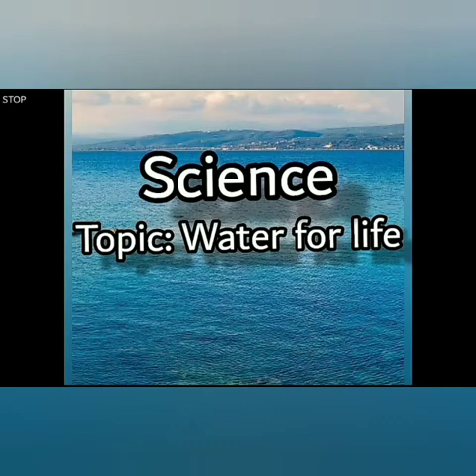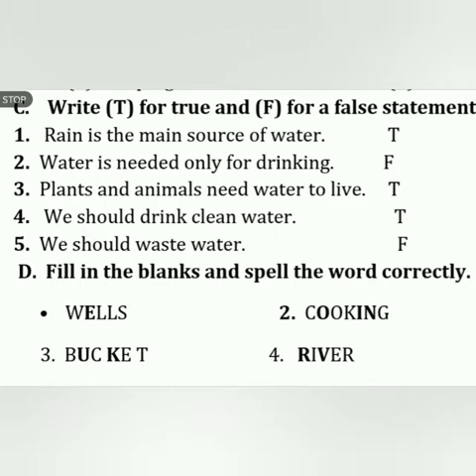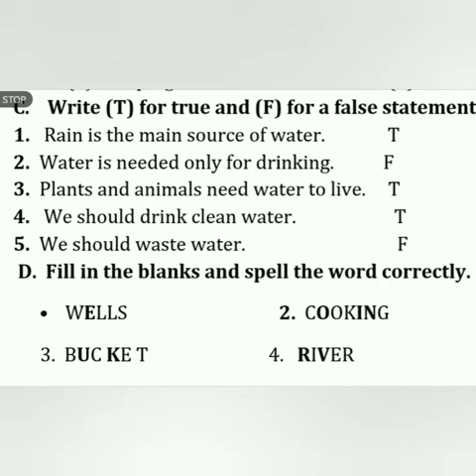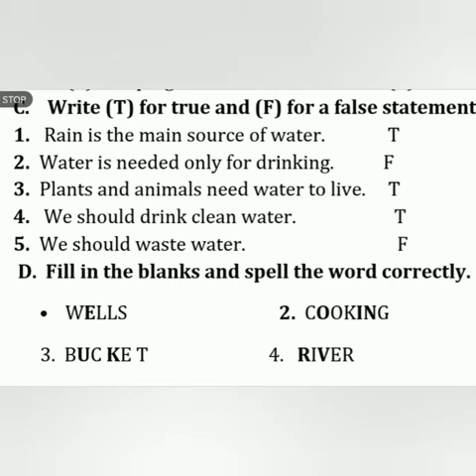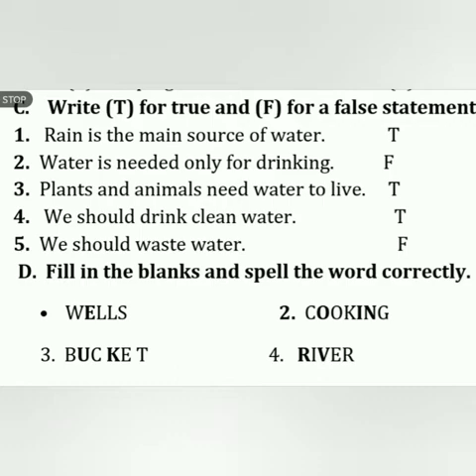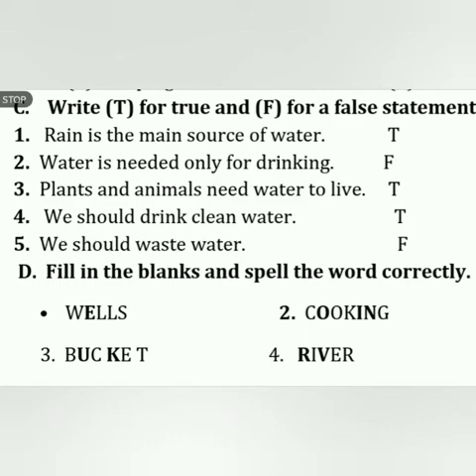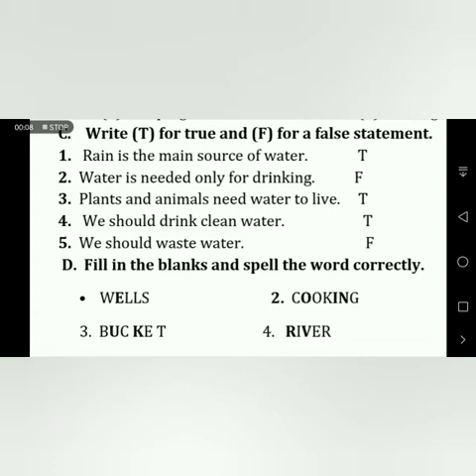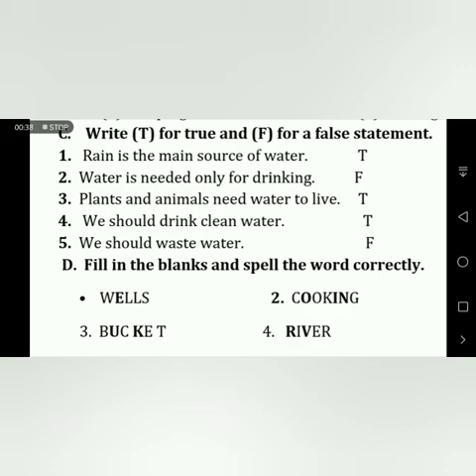Science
Topic: Water for life
Learn the True / False
Complete the spelling.